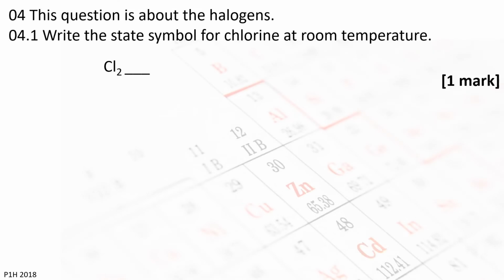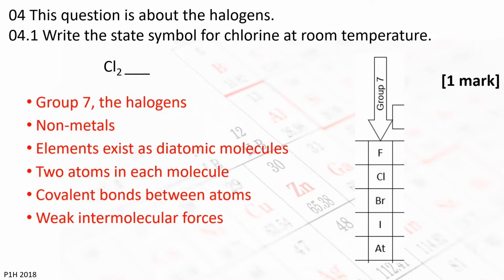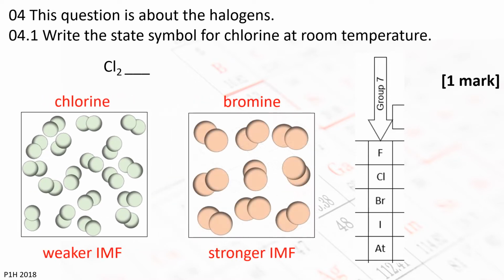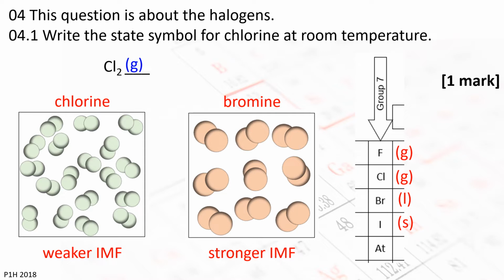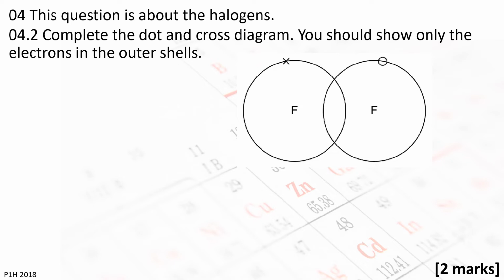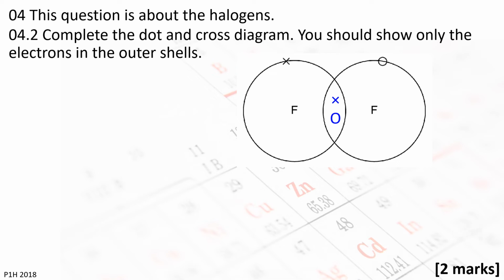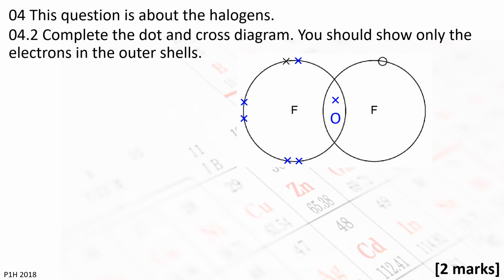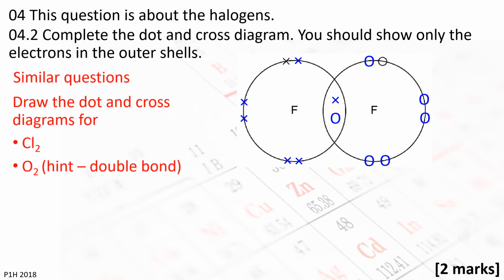State symbols and dot and cross diagrams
GCSE Chemistry past paper question walk through.

An explanation of the trend in boiling point of the group seven elements, This is linked to their state symbols. There's also a guide on how to complete the dot and cross diagrams for these elements.

Taken from AQA GCSE Chemistry, paper 1 (higher tier) 2018, questions 04.1 and 04.2.